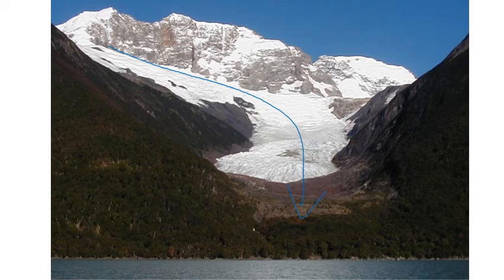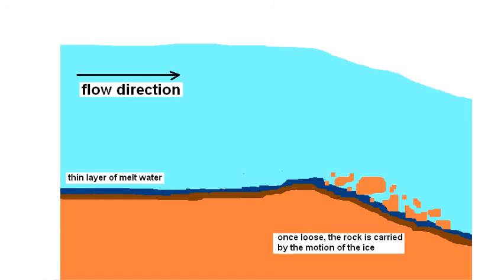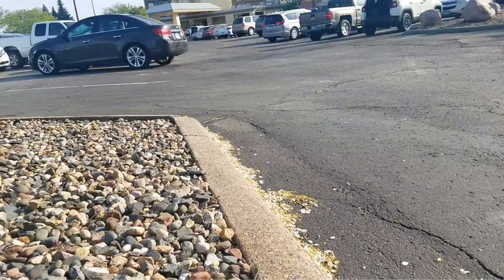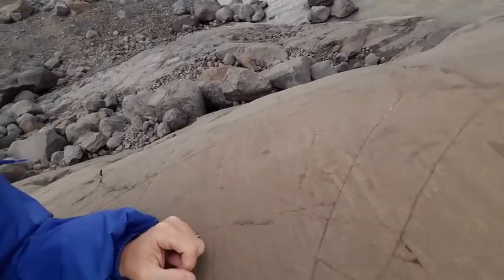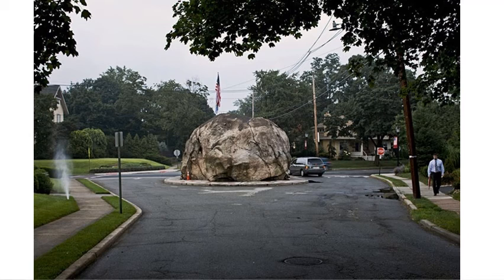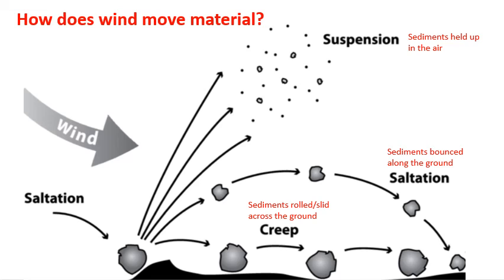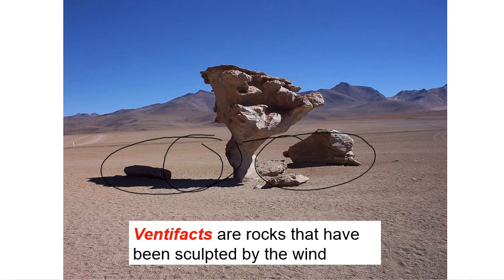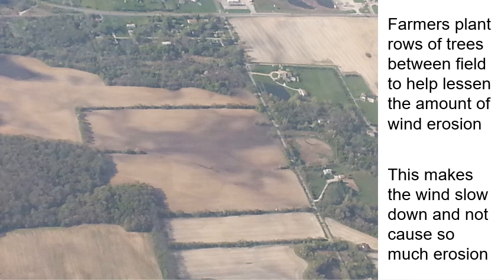weigand earth systems - glacial and wind erosion 2022